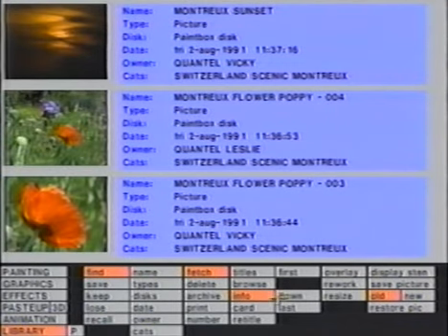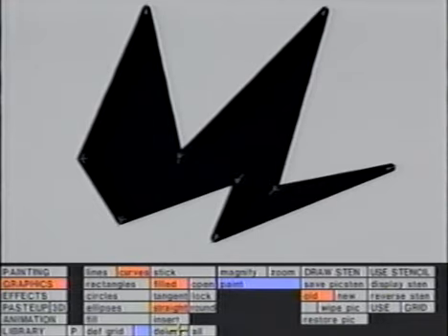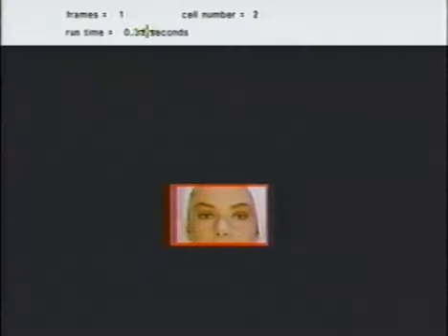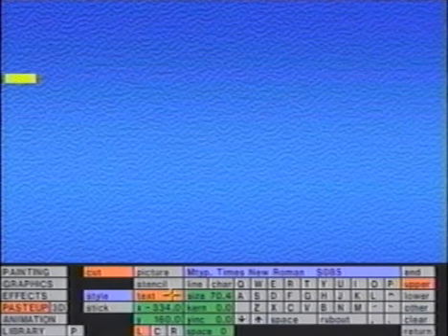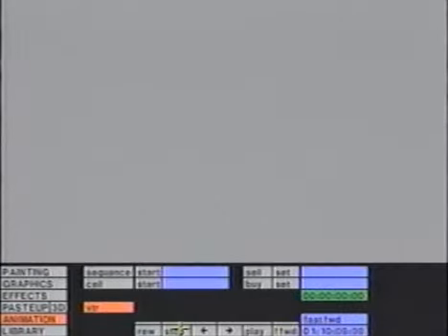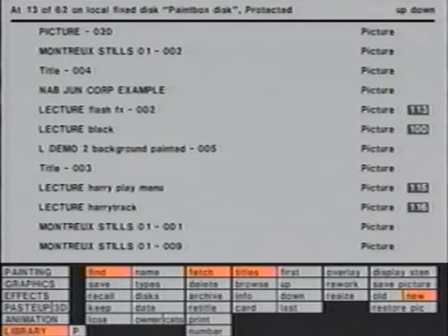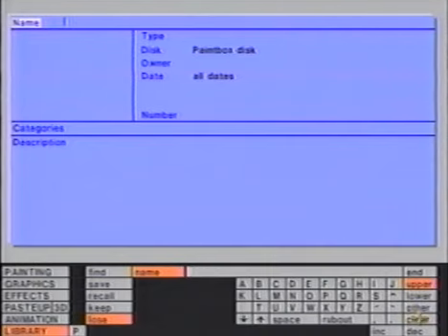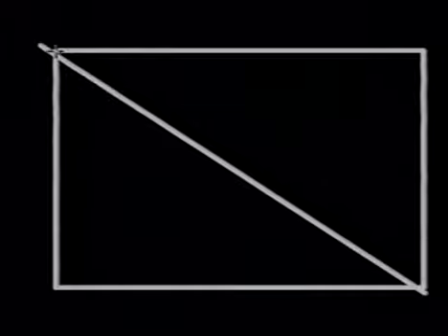Quantel Paintbox v8 Training 1992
Operator's Training for Paintbox v8 -- a very expensive and advanced proprietary hardware system for professional broadcast video in the mid 90s.